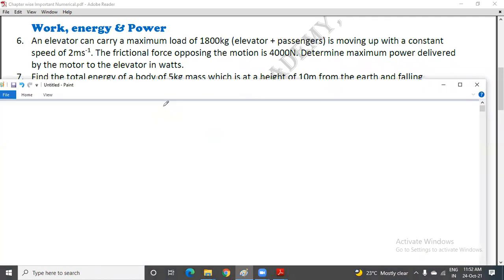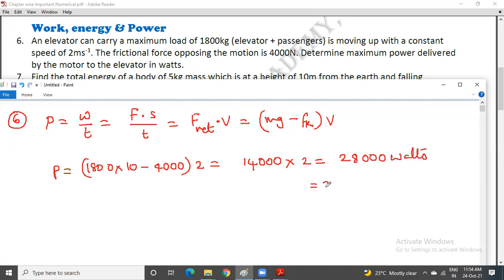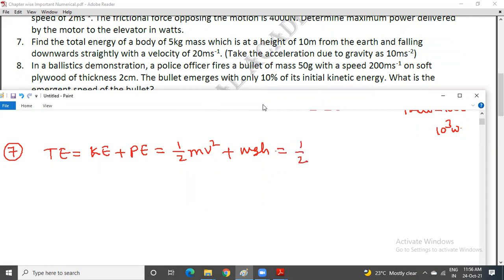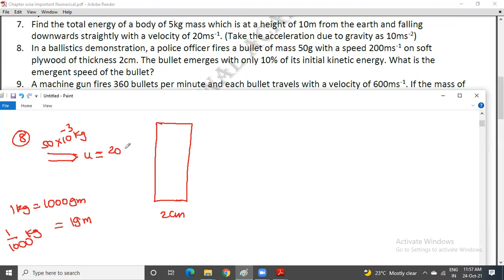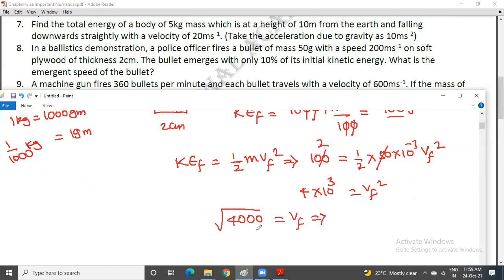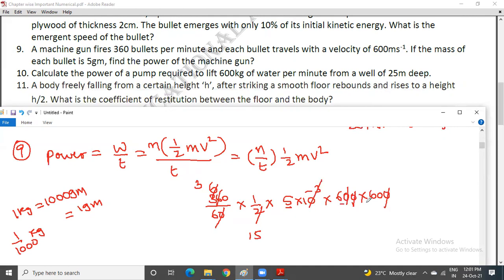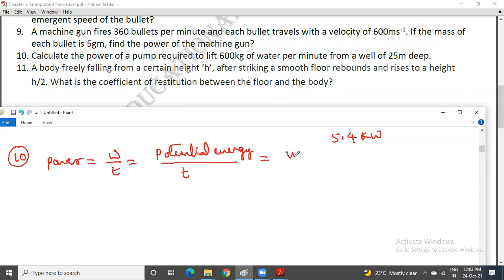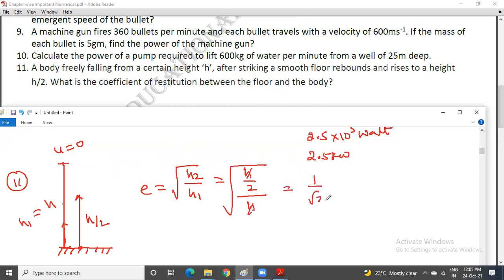IPE Numerical Work, energy & Power(I Year for TS & AP)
This video helps the students to understand the numerical in Work, energy & Power in a short way for TS & AP IPE exam